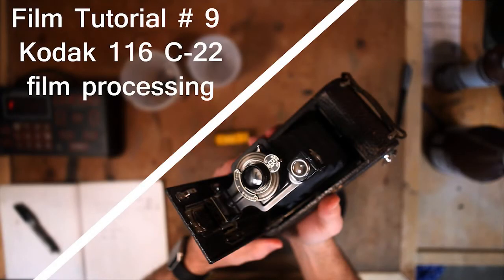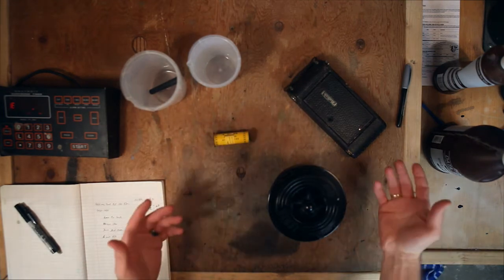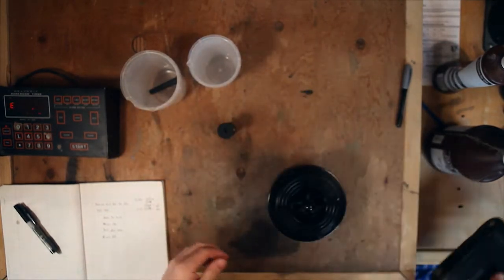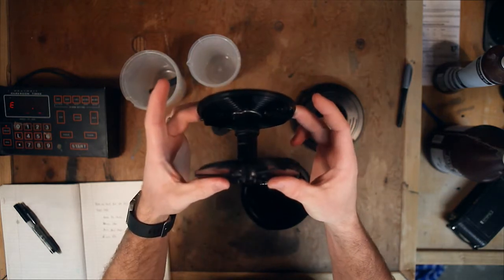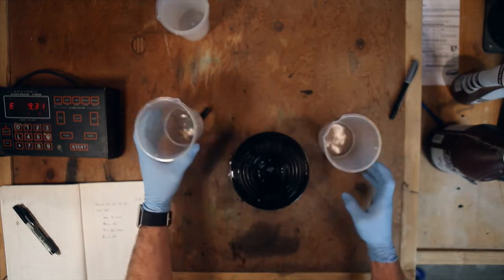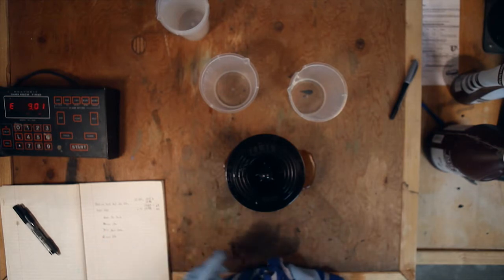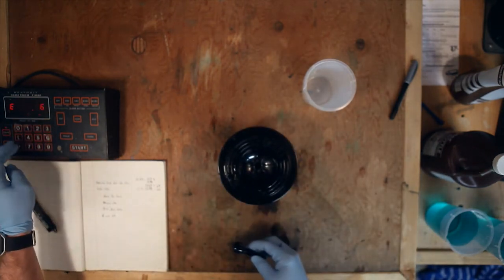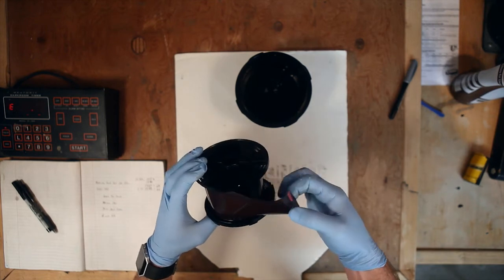Film Tutorial #9- Kodak 116 film C-22 color film processing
For this episode of film tutorials we go over how to develop the no longer available C-22 color film format using B&W chemicals.

I also talk about the 1A Autographic Kodak junior camera and the 116 film size itself.